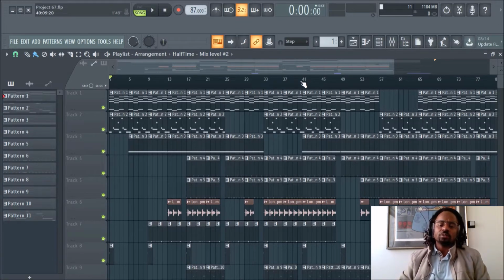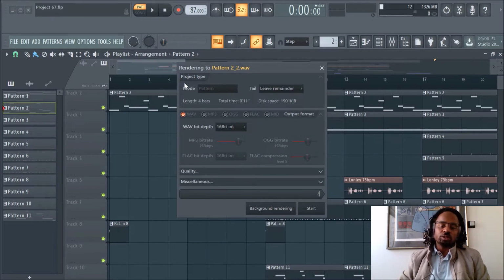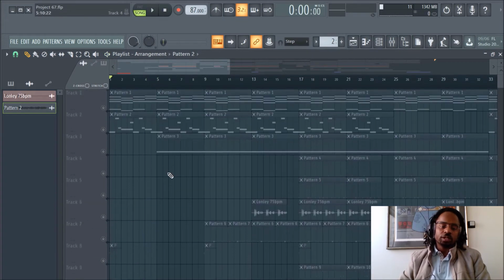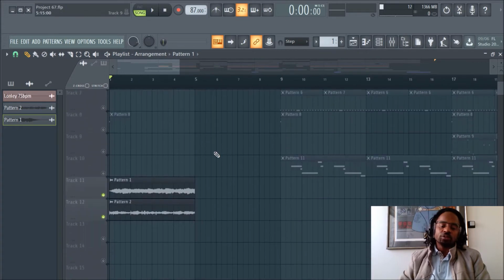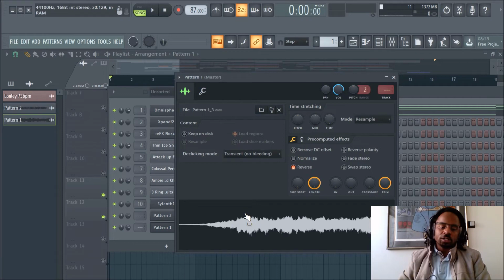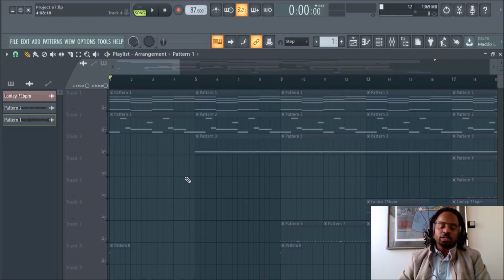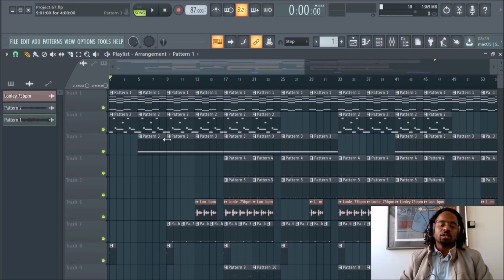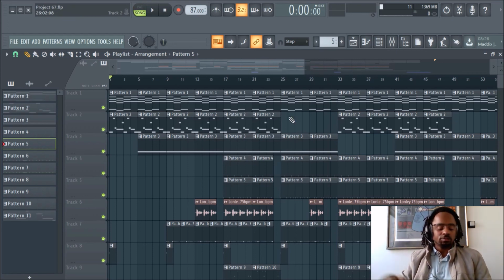The Uses of Rendering MIDI Data into Audio Clips In FL Studio Tutorial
Download the Domination Drum Pack (1,550 Drum sounds) for discount